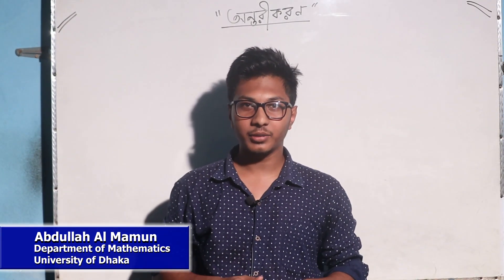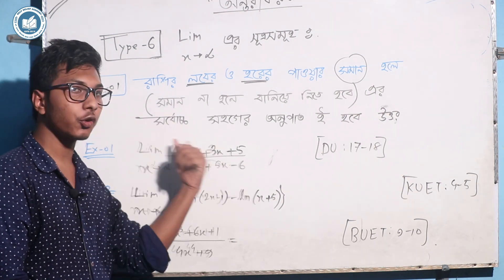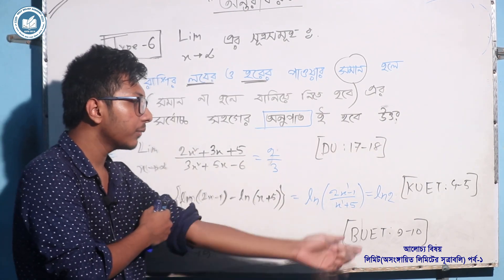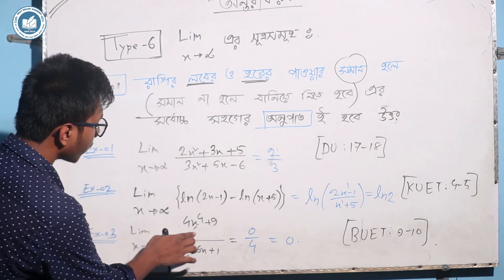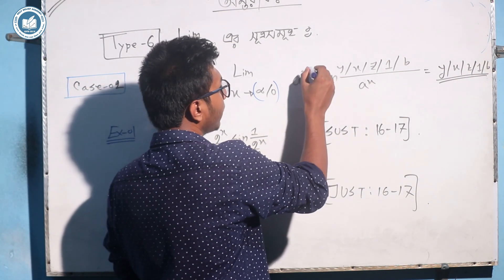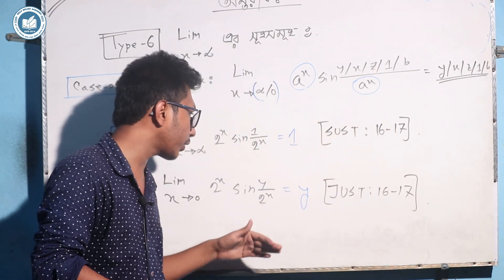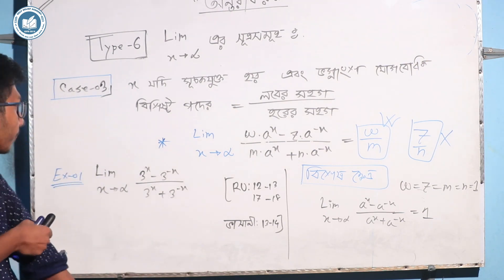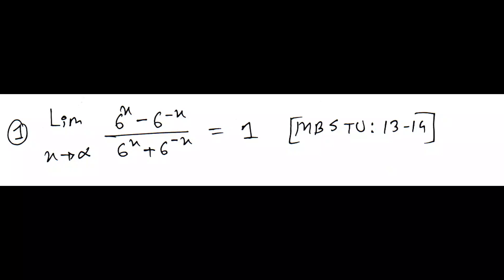04.অন্তরীকরণ শর্টকাট (০৫ সেকেন্ডে "সকল ভার্সিটির MCQ" সমাধান) (09.A || Part-04)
আমার এই ভিডিও থেকে তোমাদের বিশ্ববিদ্যালয় ভর্তি প্রস্তুতির জ্ঞান অর্জনে সাহায্য করবে ইনশাআল্লাহ।